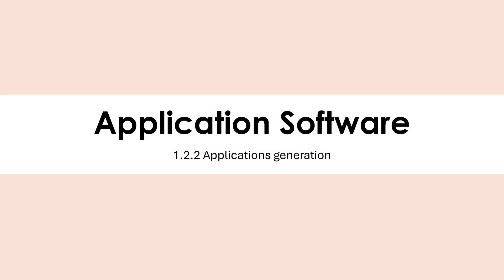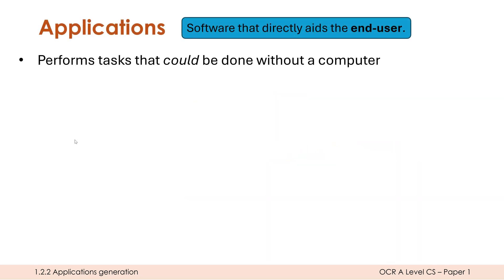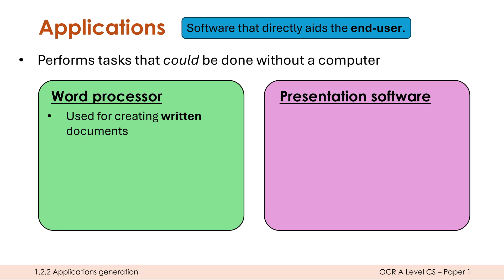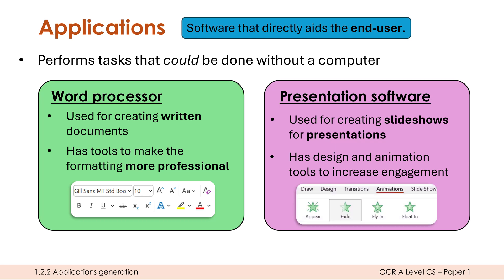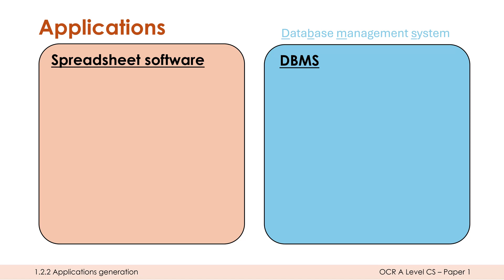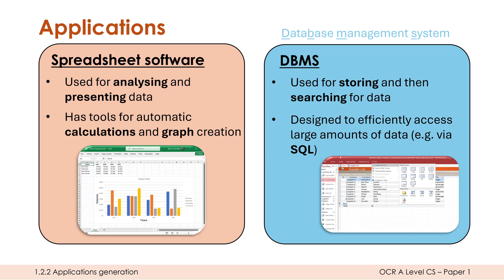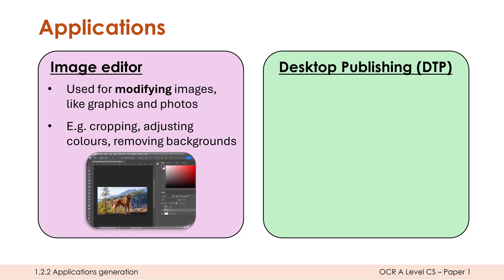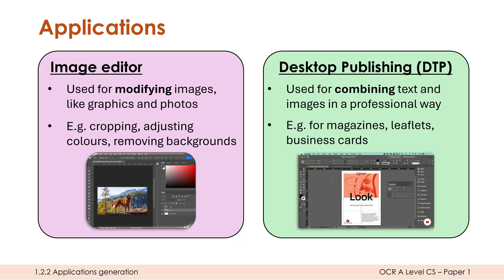Types of Application Software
Looking at what application software is, and the purposes of some of the common examples of them.

0:00 What applications are
1:00 Word processors and presentation software
2:15 Spreadsheets and DBMS
3:24 Image editors and DTP